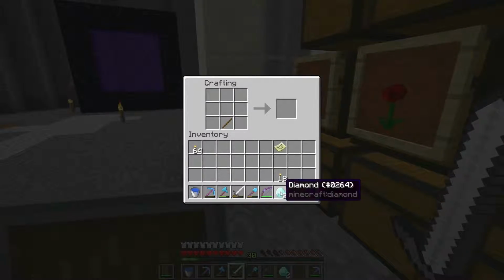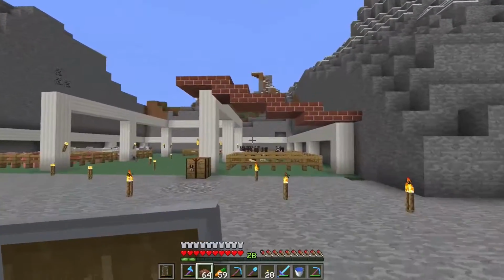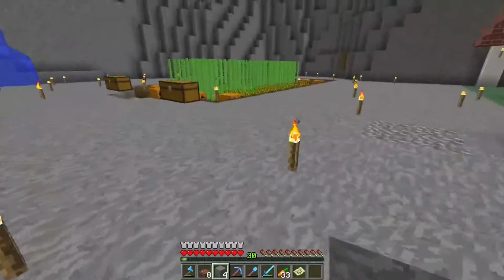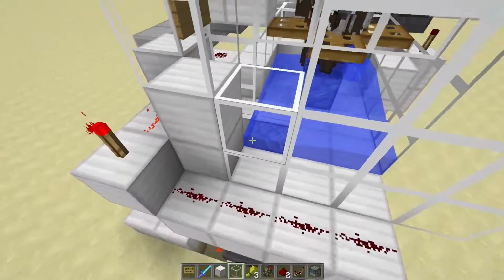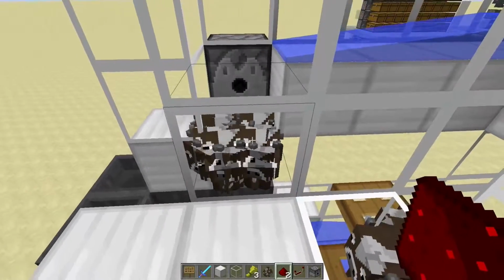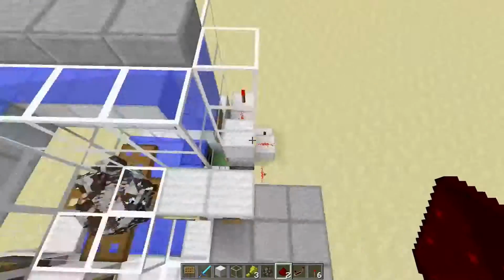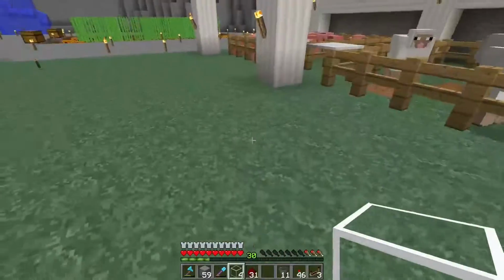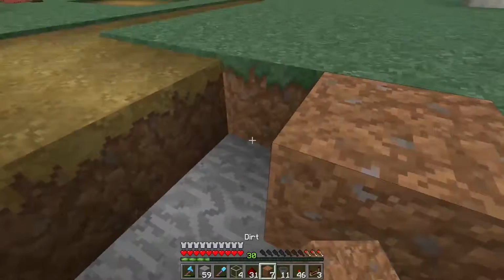Minecraft Let's Play w/ Killadave Ep. 13 - Starting on the Animal Farms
In this episode I create a new cow farm design that I use and we work on the animal area of the base.

Texture pack is Faithful and Codecrafted combined.